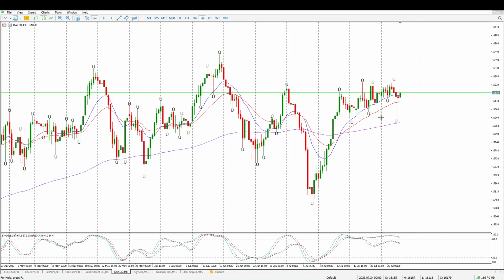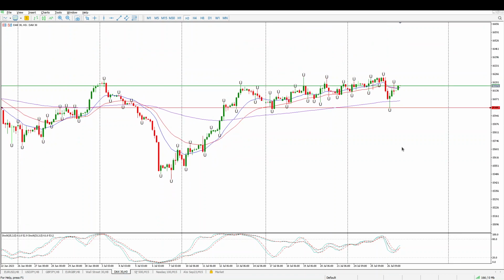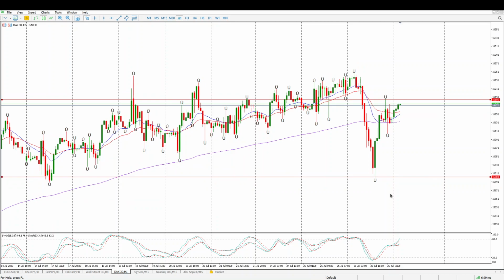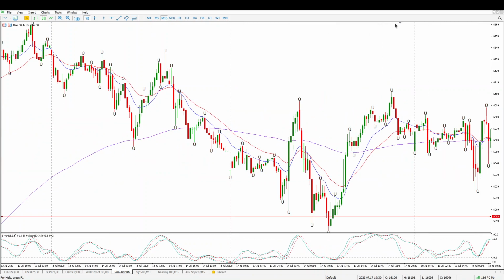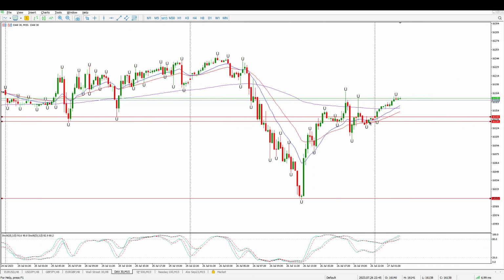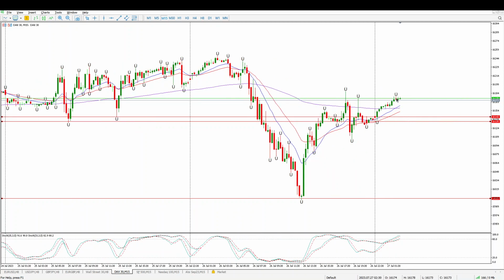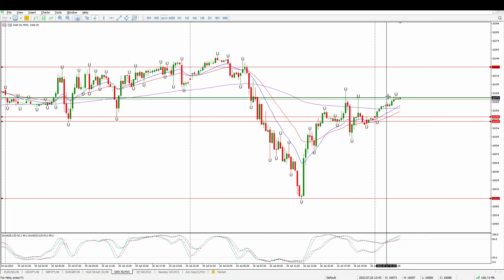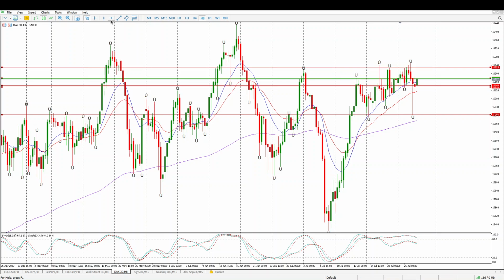DAX 40 Today 27 July 2023 Day Trade Setups and Daily Technical Analysis. Learn to Trade.